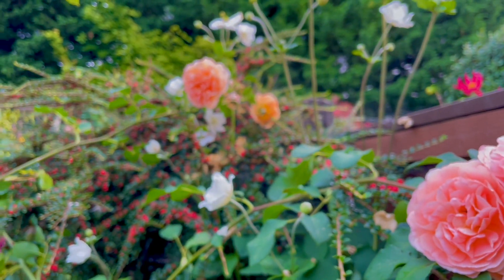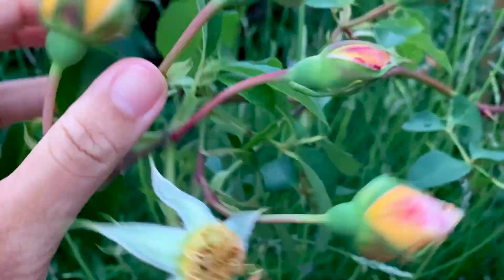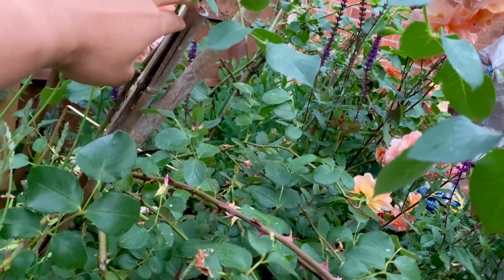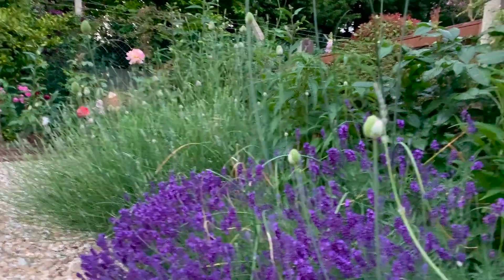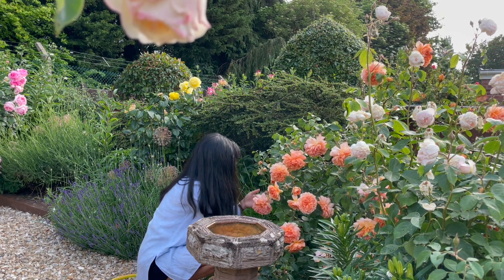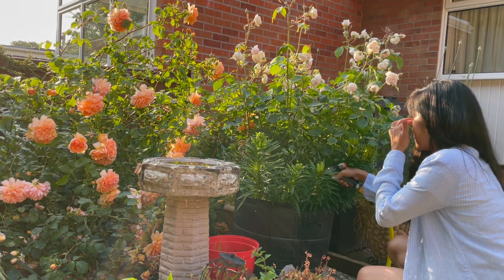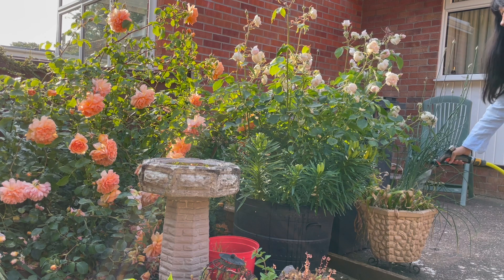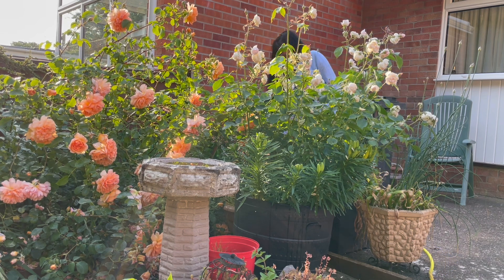My Garden Diary | David Austin's Dame Judi Dench Rose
Description

A beautiful rose; the blooms are a particularly rich shade of apricot-orange, paling prettily towards the edges. The striking, red-tipped buds gradually open to reveal large, informal rosettes, each with ruffled petals and a button eye. They are very resistant to rain damage and the petals drop neatly. There is a light-medium Tea scent. A very healthy shrub; it produces strong, arching stems which, over time, form an attractive mound of blooms. Named after one of Britain’s most beloved stars of stage and screen. David Austin, 2017.

Characteristics:
Colour: Apricot-orange
Flowering: Repeat Flowering
Fragrance: Light-medium, Tea
Bloom Size: Large
Family: English Shrub Rose
Size: Medium Shrub
 3 1/2ft (110cm)  4ft (125cm)
Breeder: David Austin
Year of Introduction: 2017

Ideal For:
Mixed Border
Roses ideal for Shady Areas
Shady Areas
Roses Ideal for Cutting
Cutting

Growing Conditions:
North, East, South, West Facing

Roses Suitable for:
All Soil Types
Full Sunlight

Roses ideal for:
Shady Areas Partial Sunlight

Origin of Name
Named after one of Britain’s most beloved stars of stage and screen, ‘Dame Judi Dench’.